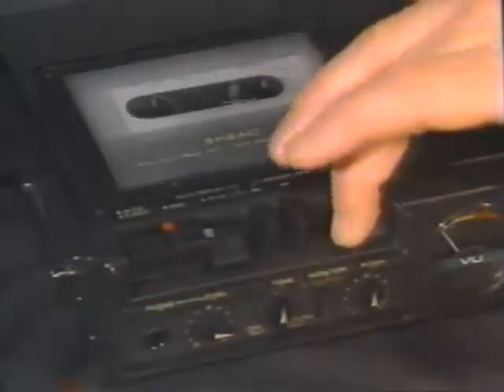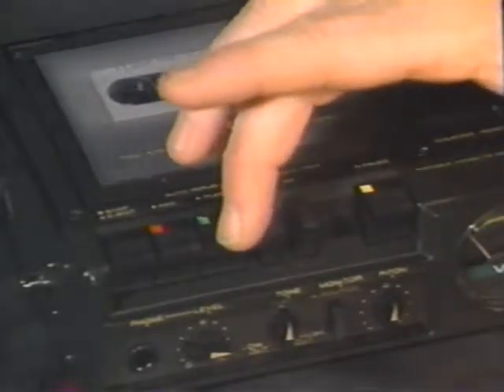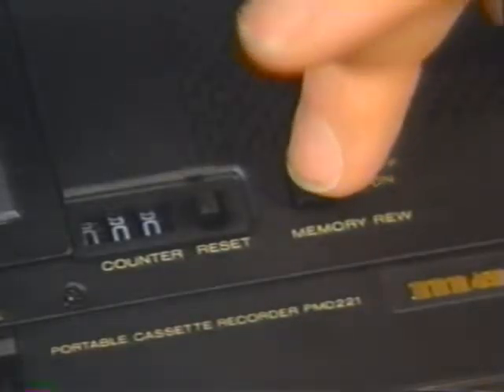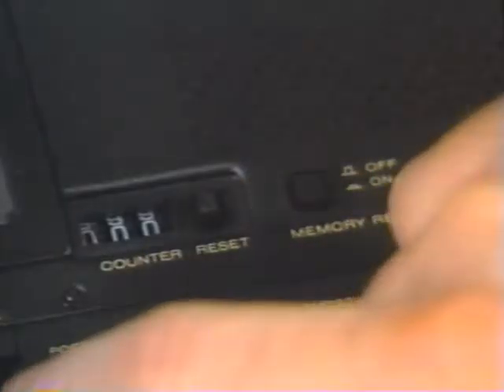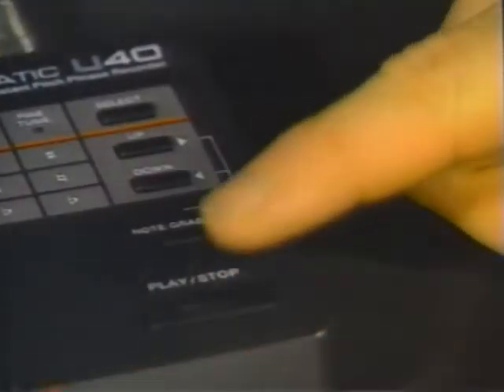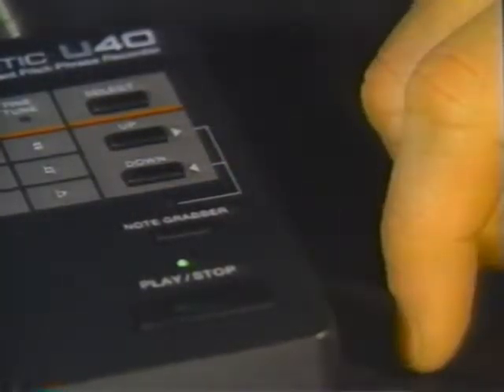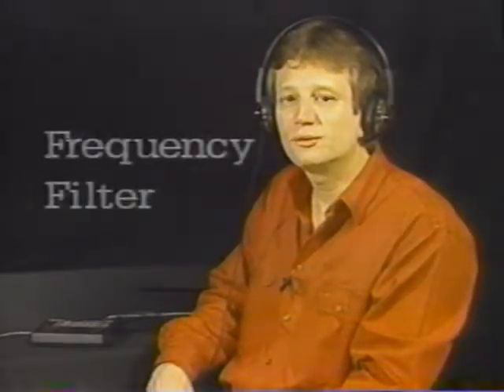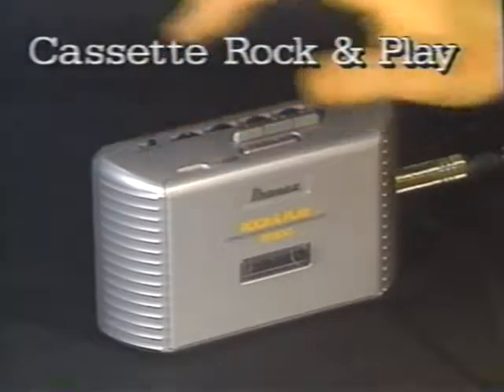Music Learning Devices of the 90's by Musician's Workshop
Cleaning out the ole' VHS cabinet and thought I'd post this for posterity.  Back in the day (before home computers) this was the way to transcribe.  I was the proud owner of the Marantz tape player (which I wore out) and to this day still have the Riff-O-Matic (which sounds like another Ronco Invention).

Musician's Workshop hosted by Dan Huckabee

Featuring:
1.  Marantz PMD221
2. Riff-O-Matic U40
3. Cassette Rock N Play
4. Digital Rock N Play RP50